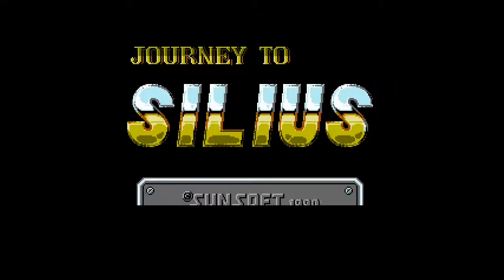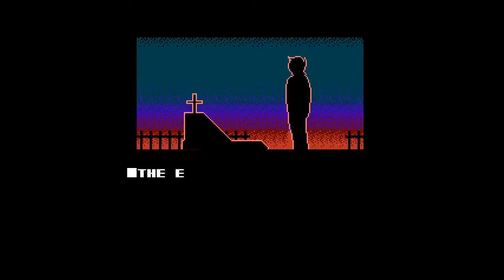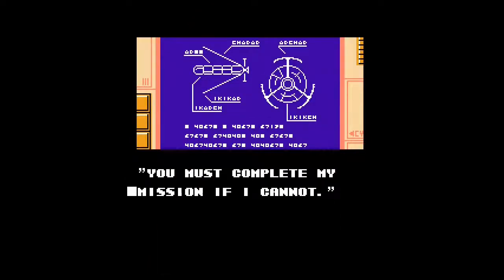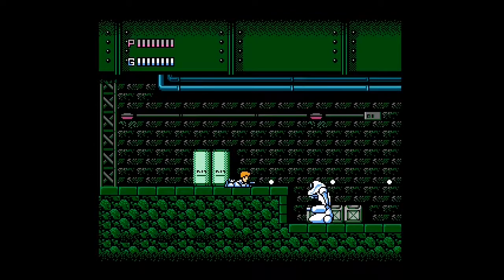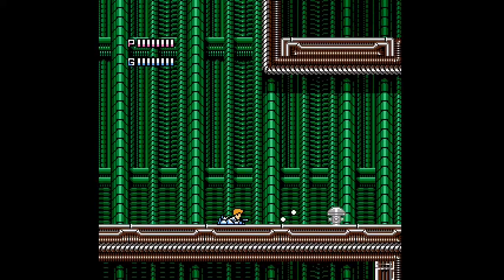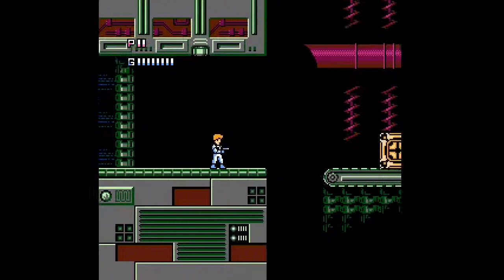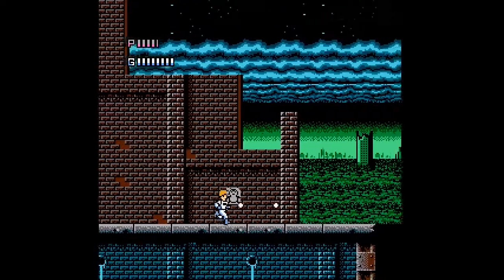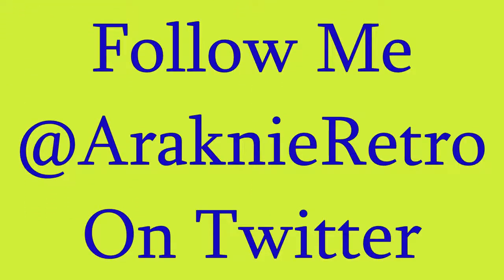(NES) Journey to Silius - Araknie's Review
But where is Silius?